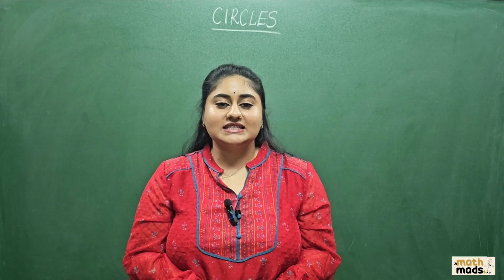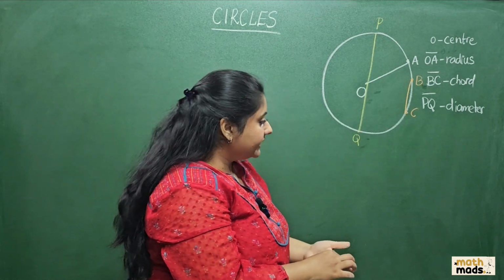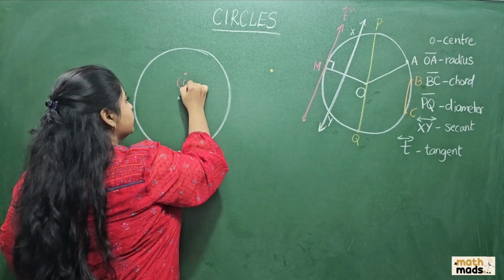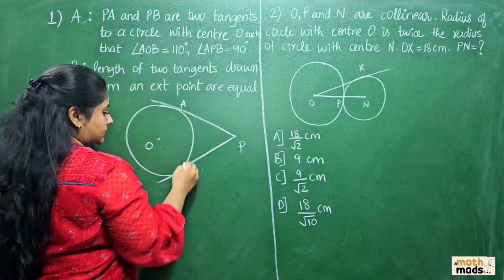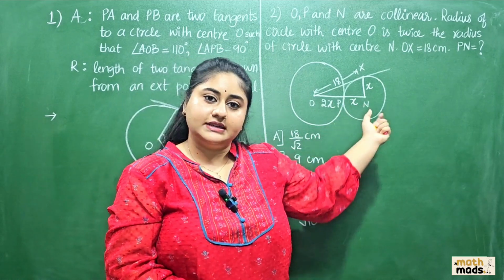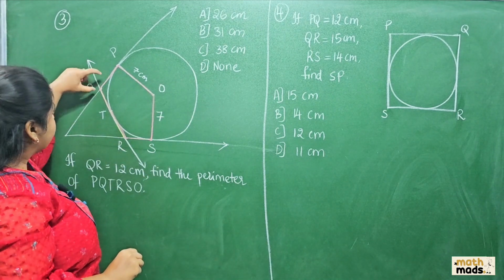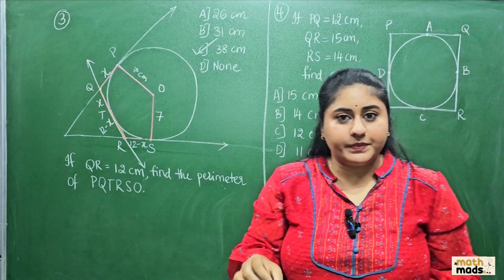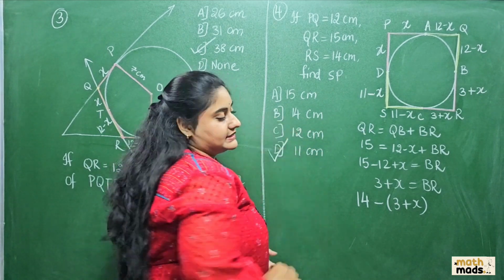Circles CBSE Class 10 | Synopsis and MCQs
Welcome to Circles Chapter! Explore the fascinating world of circles, from basic definitions to advanced theorems. Discover their properties, theorems and possible types of problems that can come in CBSE class 10 exam. Lets begin with some MCQs!!